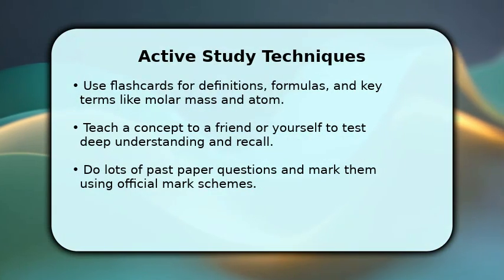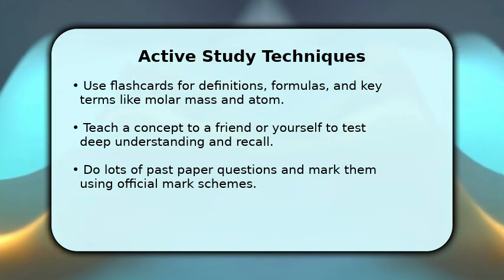How to Study for Chemistry GCSE - Easy Guide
How to Study for Chemistry GCSE - Easy Guide | 🔒 Surfshark VPN Deal — Stay private and secure. $1.99/mo + 3 Months Free ▸

Are you struggling with your Chemistry GCSE? Do you want to improve your grades and feel more confident in the subject? In this video, we'll provide an easy-to-follow guide on how to study for Chemistry GCSE. We'll cover the key topics, provide tips and tricks, and offer advice on how to make the most of your revision time. Whether you're a beginner or need a refresher, this video is perfect for anyone looking to succeed in their Chemistry GCSE.

chemistry gcse study guide, how to pass chemistry gcse, chemistry gcse revision tips, gcse chemistry exam preparation, chemistry gcse notes and resources, easy way to learn chemistry gcse, chemistry gcse study plan, chemistry gcse past papers and mark schemes, chemistry gcse online courses and tutorials, chemistry gcse exam advice